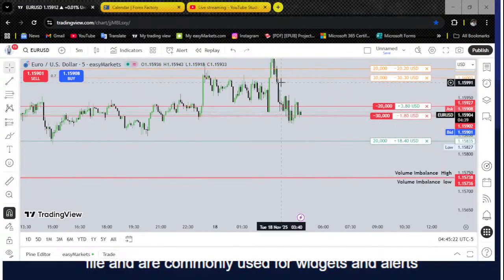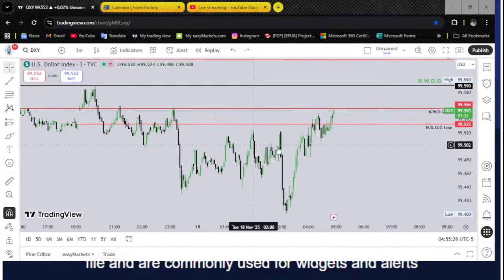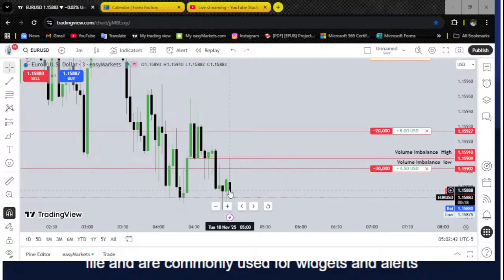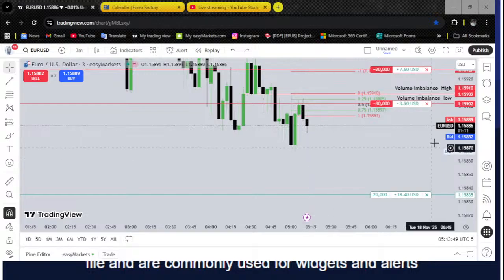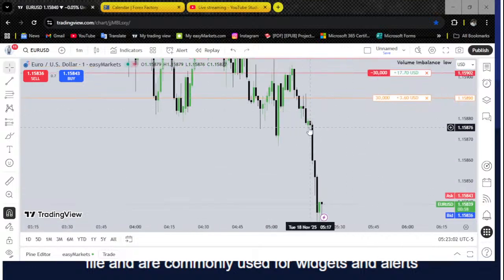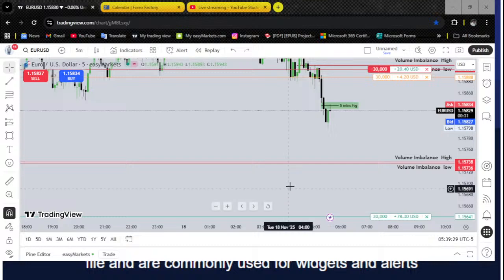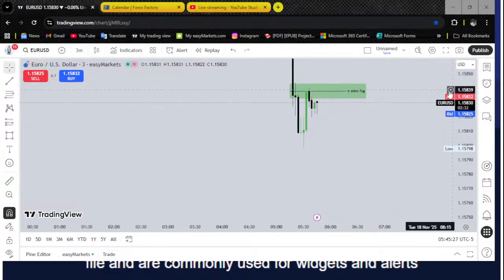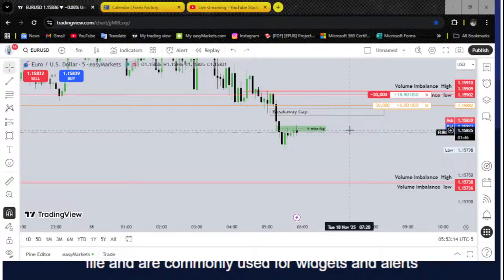EURUSD Forex trading.